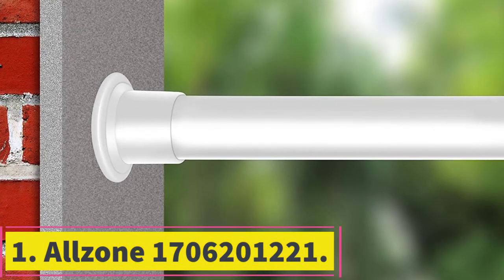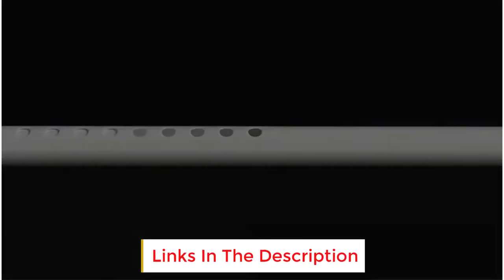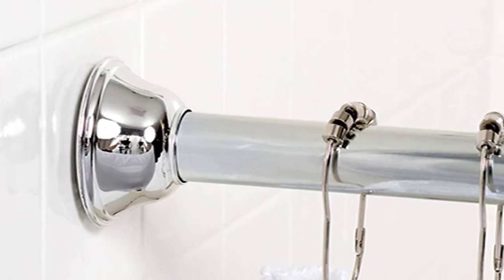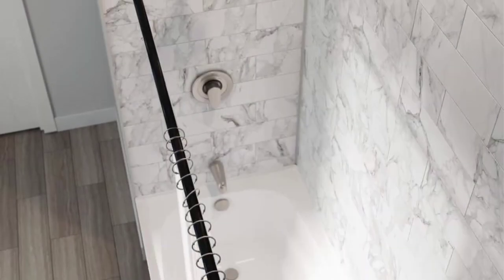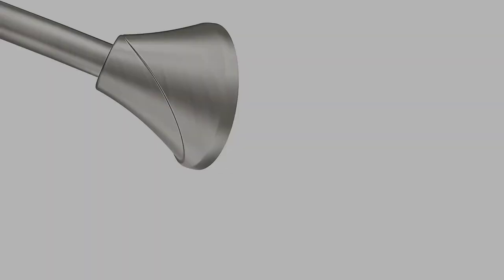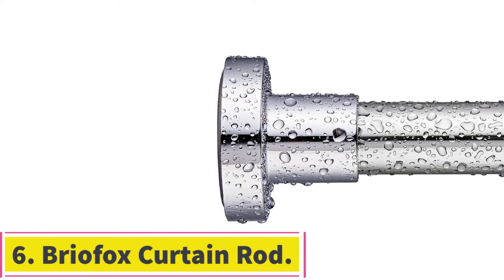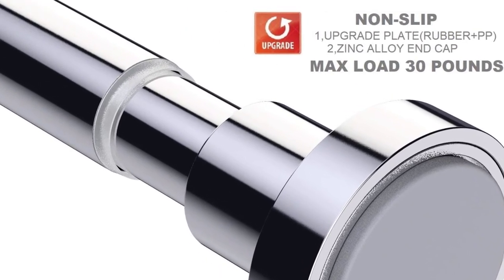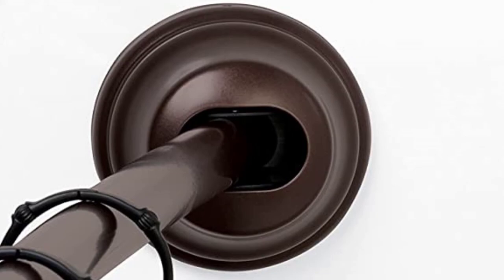✅Top 7 Best Tension Shower Rods Reviews In 2022 | Top 7 Best Tension Shower Rods To Buy In 2022.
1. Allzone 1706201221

2. Zenna Home 771SS

3. Vailge Room Divide

4. Moen CSR2172BN

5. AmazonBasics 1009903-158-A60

6. Briofox Curtain Rod

7. Zenna Home 35633HBP

In this video, we listed the  Best Tension Shower Rods that are available on the market for their true quality, actually, I tried to make the list based on their popularity quality-price durability user opinions and more.